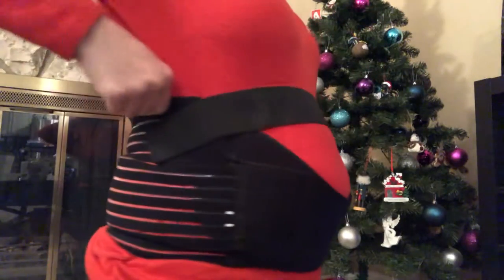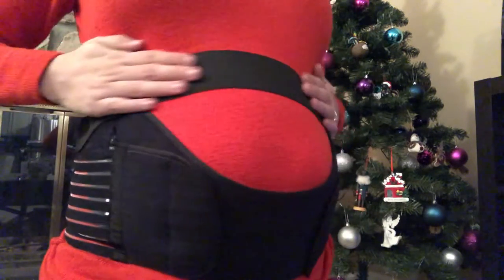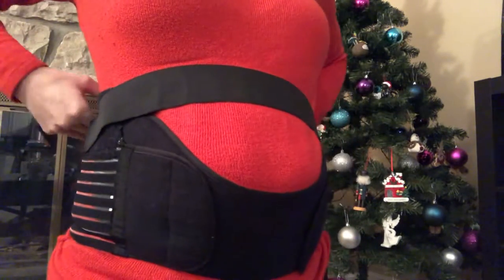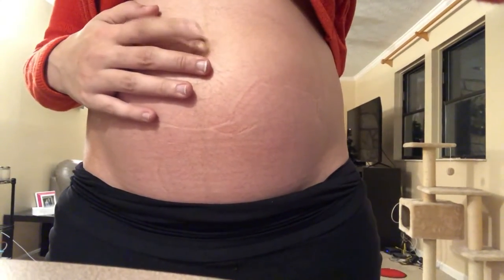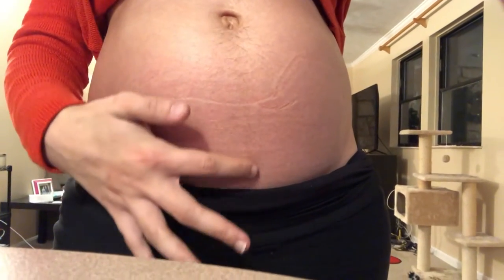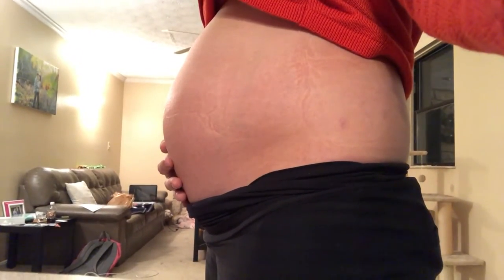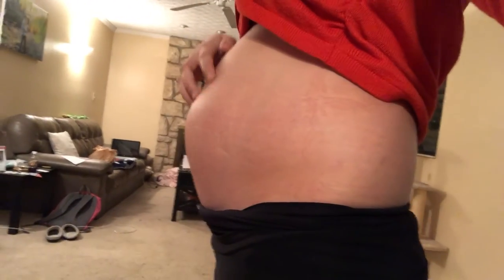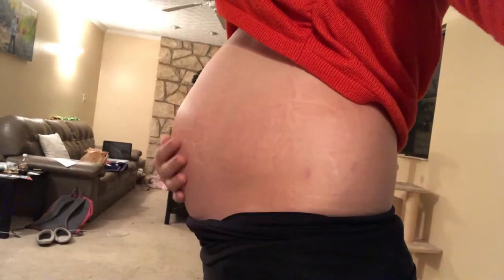Week 24 Bumpdate!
This week I am 24 weeks pregnant!! Hear about my latest doctor's appointment and my symptoms!